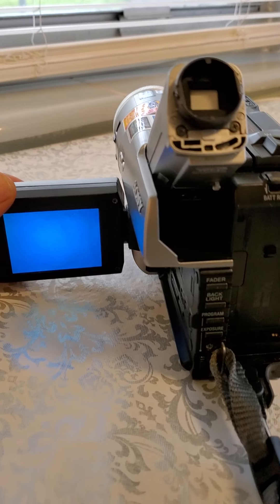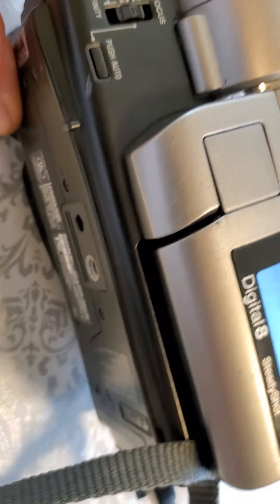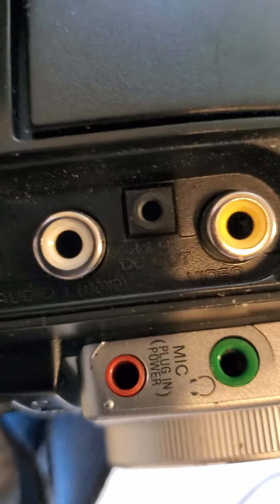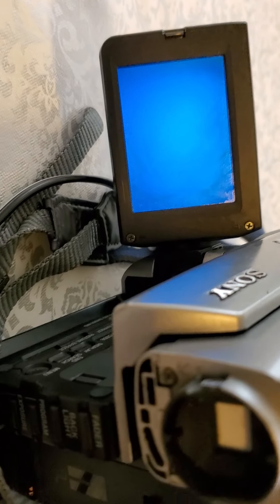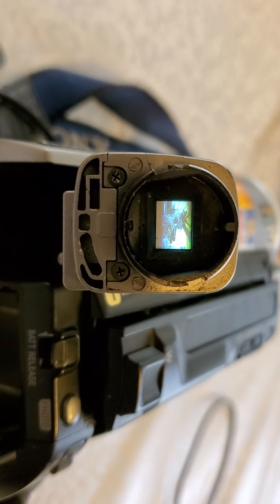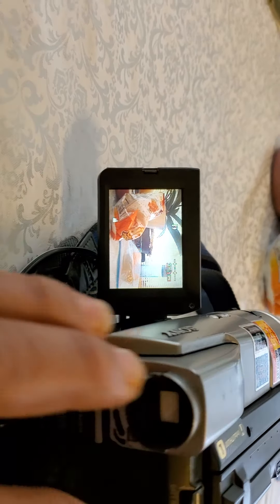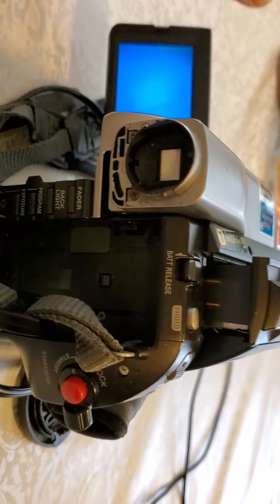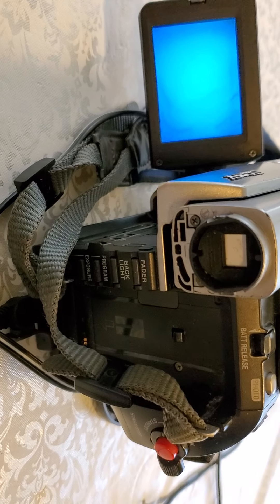July 26, 2020